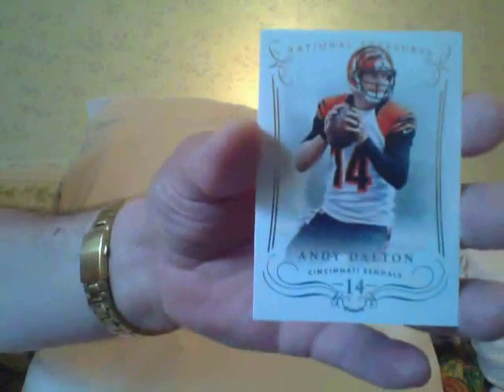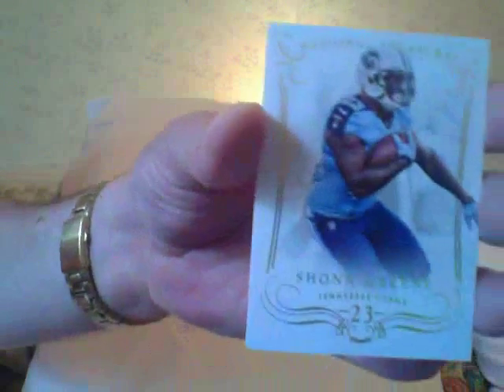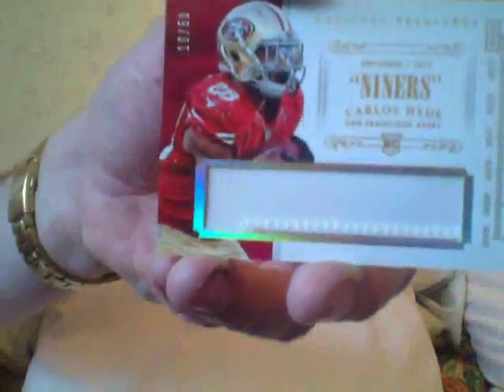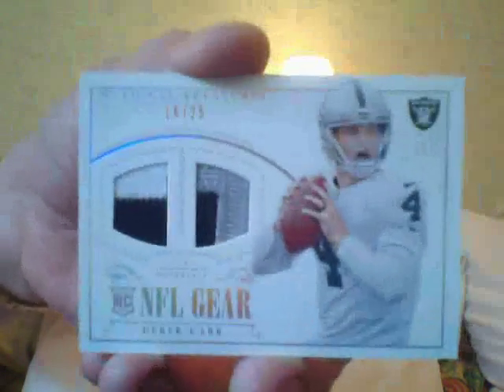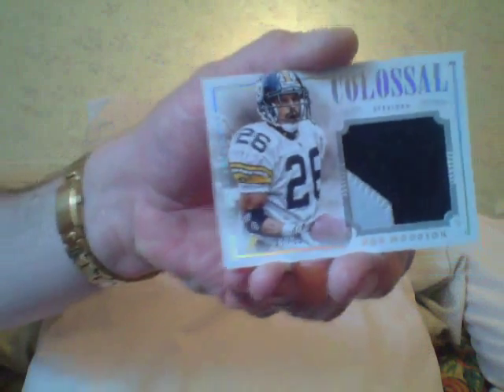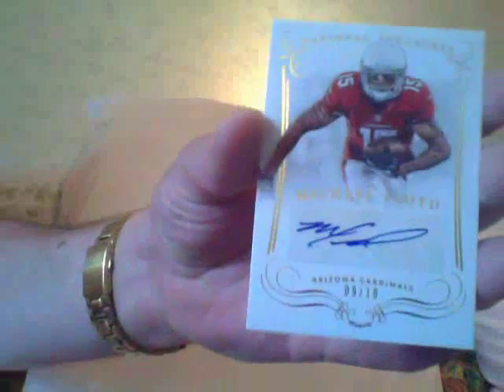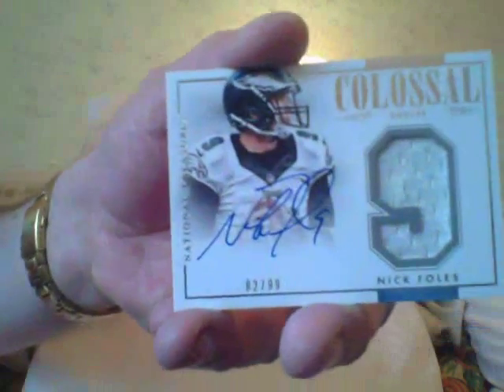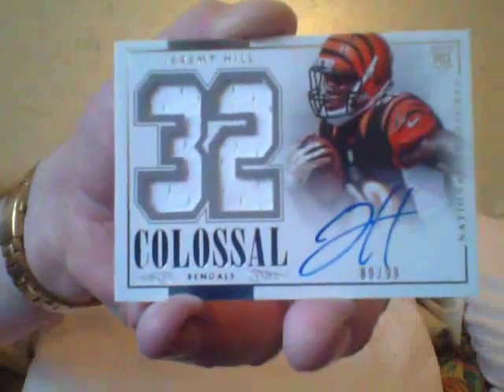Earlier Than Anticipated!